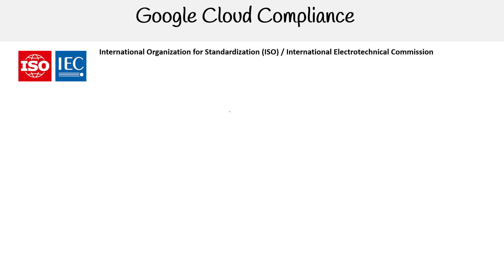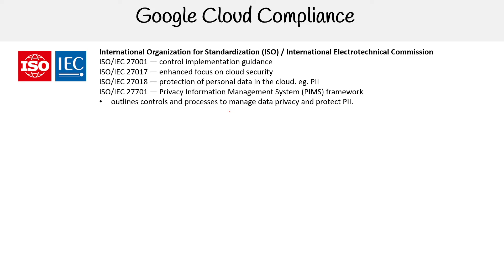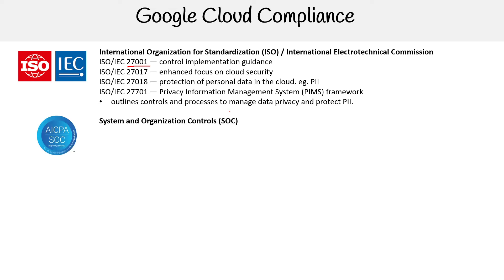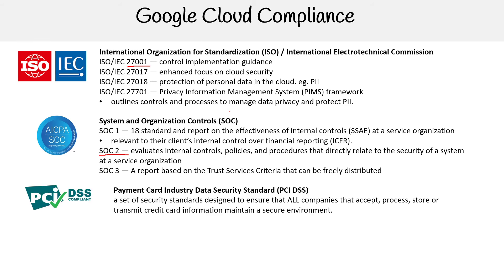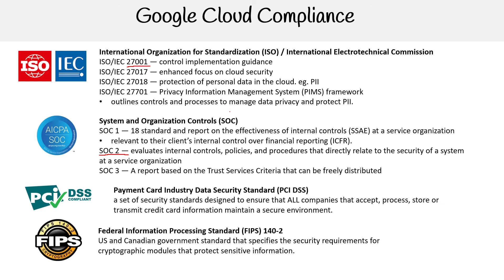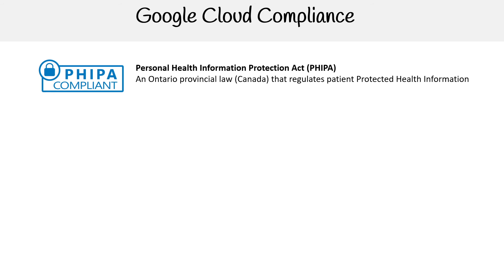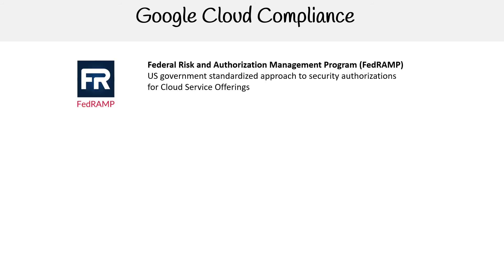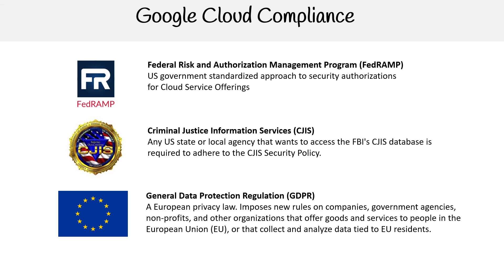GCP — Compliance Programs